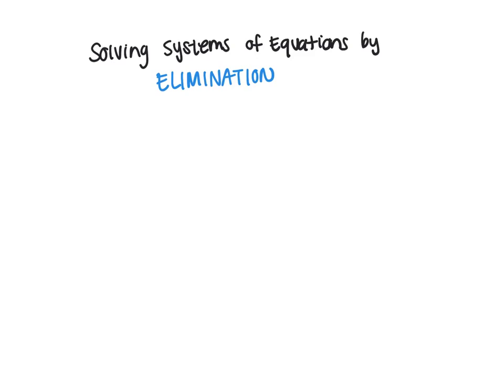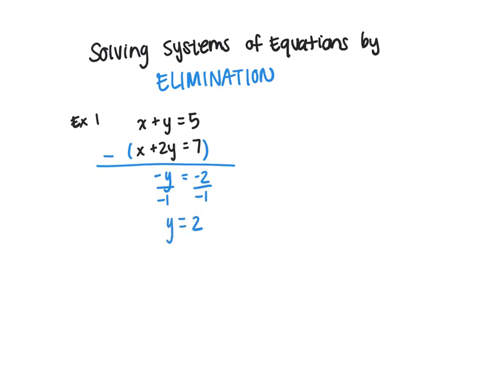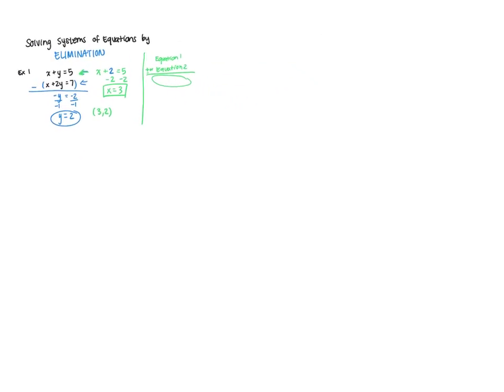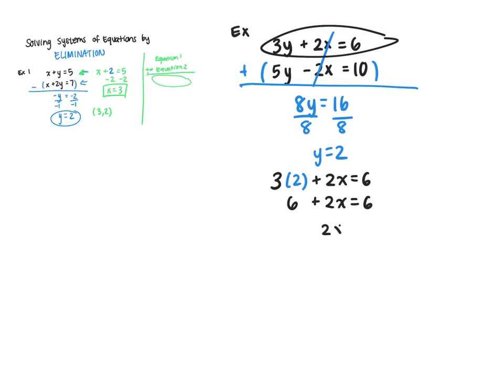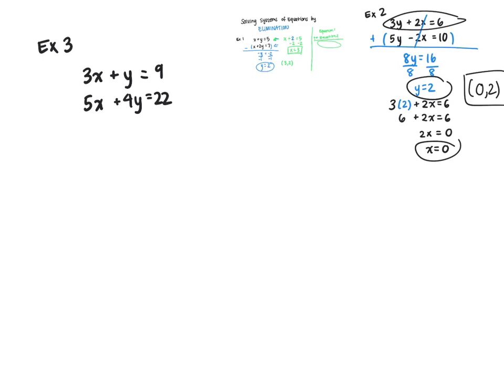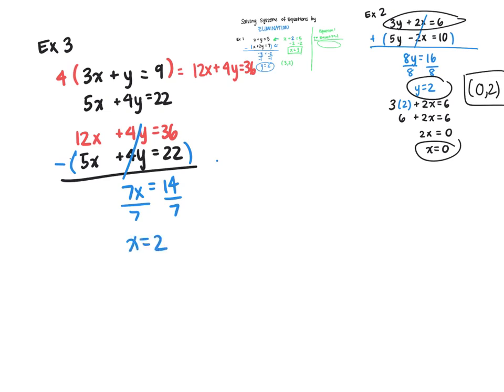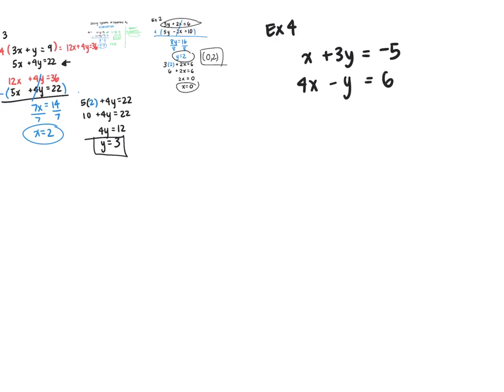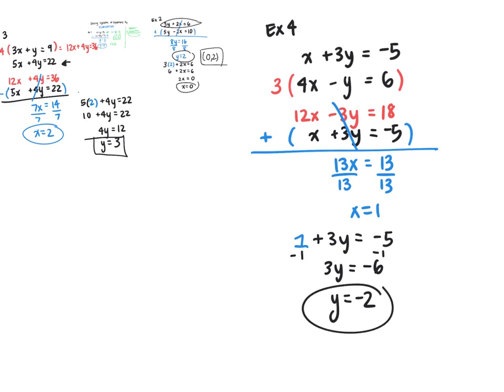Ching Academy Solving Linear Systems of Equations by Elimination